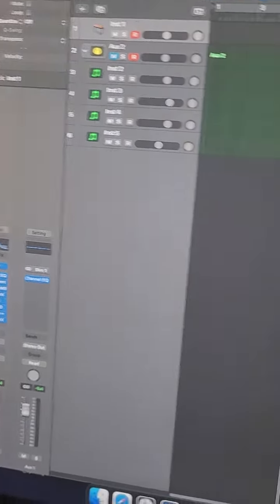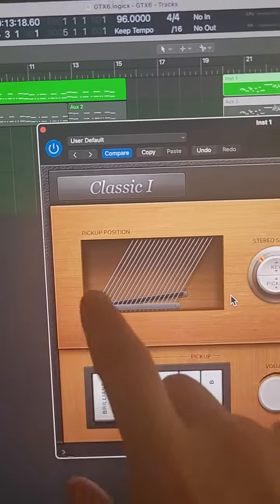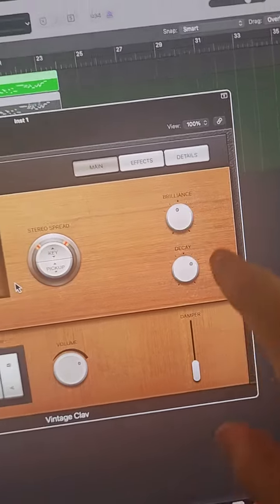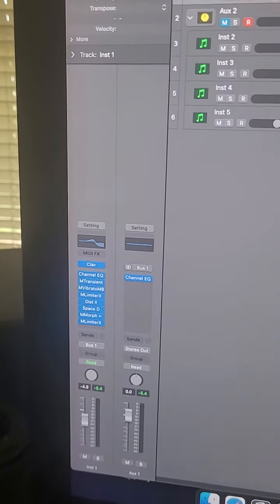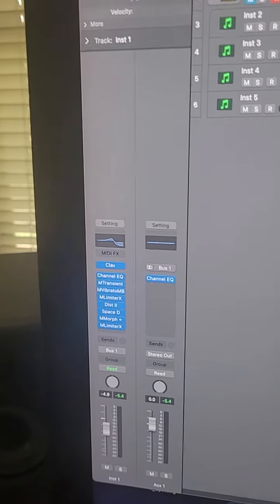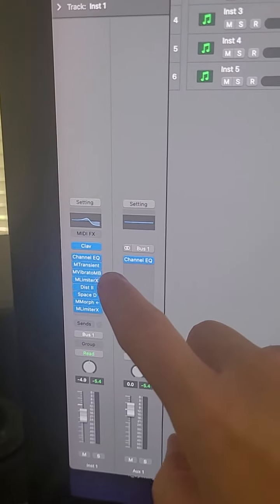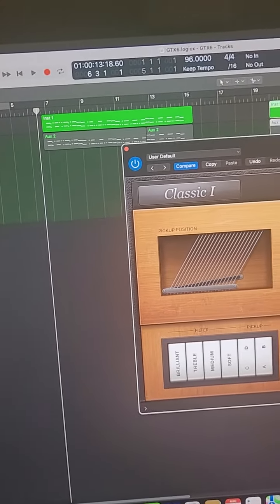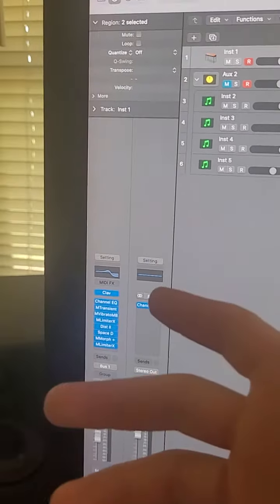mmorph the framework of clavtar transient vibrato and layered sus textures